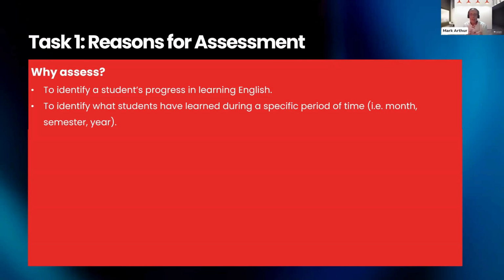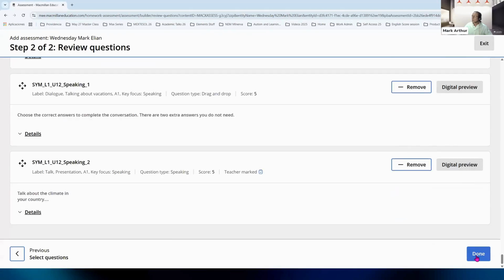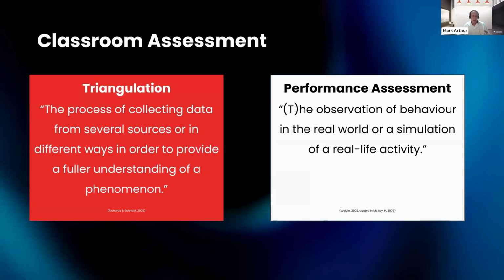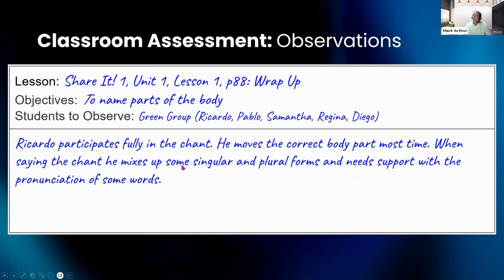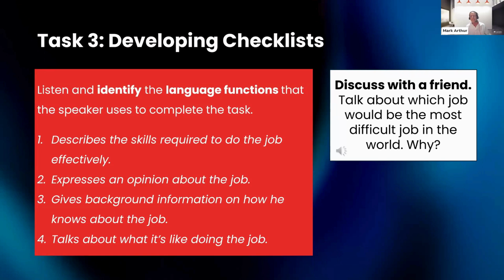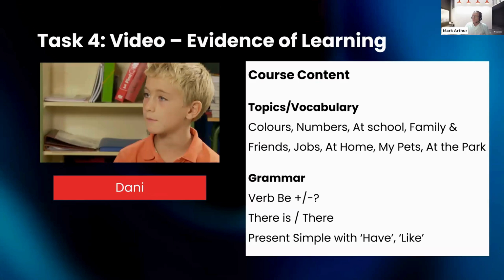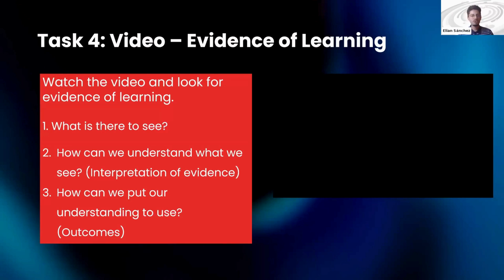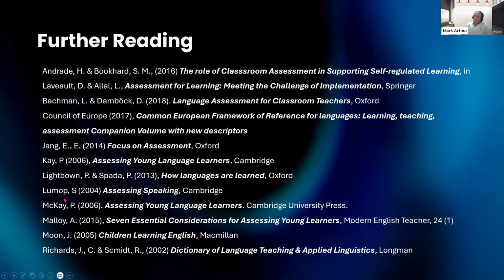Future Ready Assessment